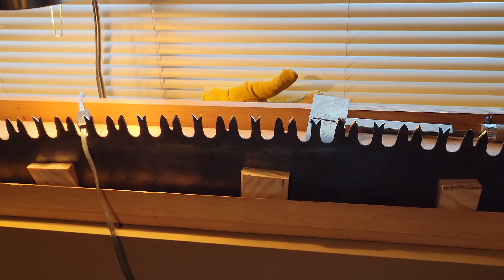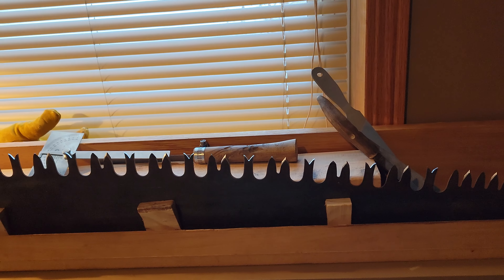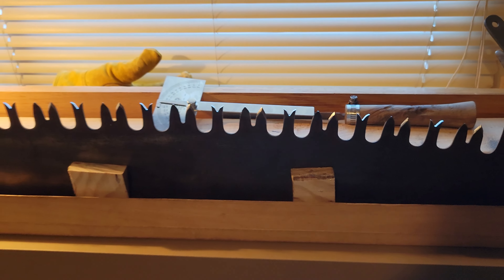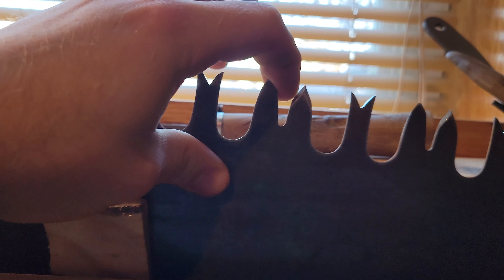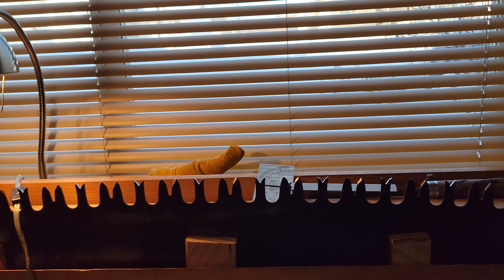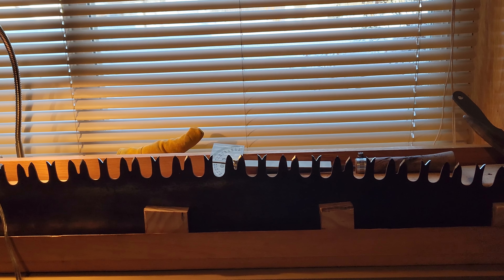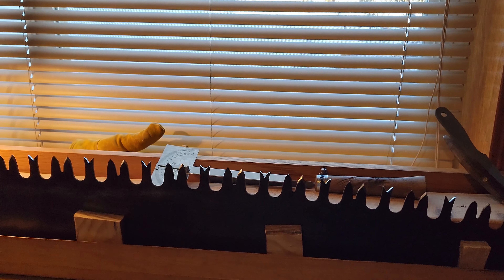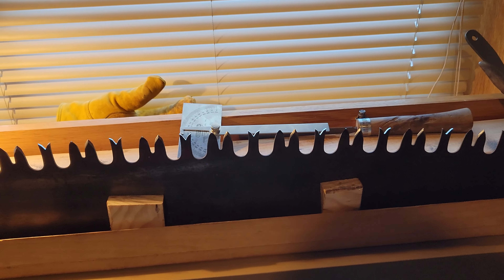Simonds saw number 13, scratching the saw filing itch when it's chilly out.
5 ft simonds number 13. fun little saw to file on and should make for a good trail saw for me or friends. I'll post some trial cuts once I get the filing further. it is a pretty little saw though.